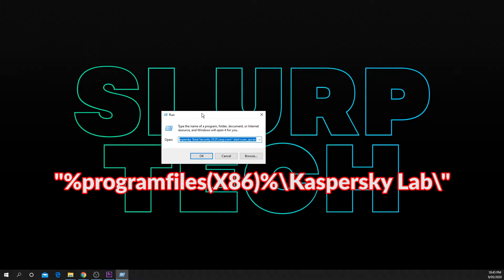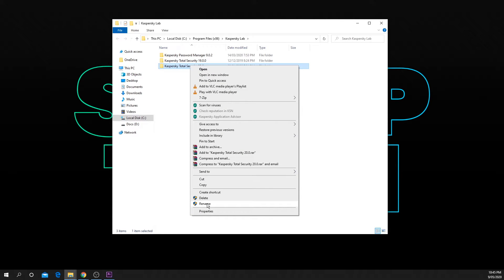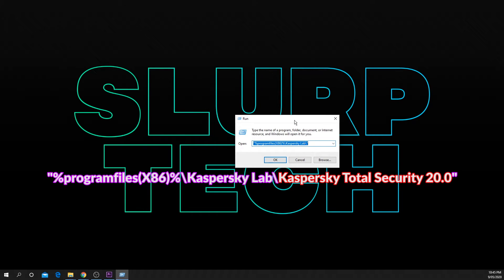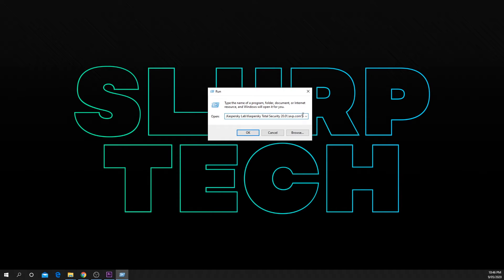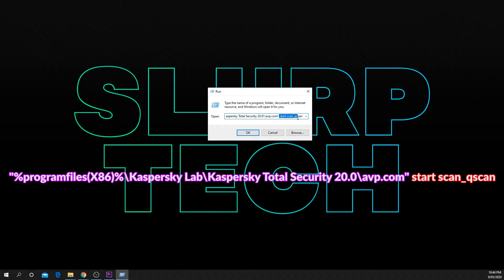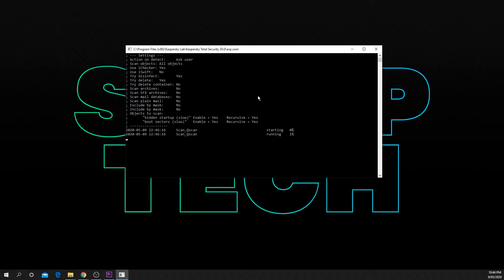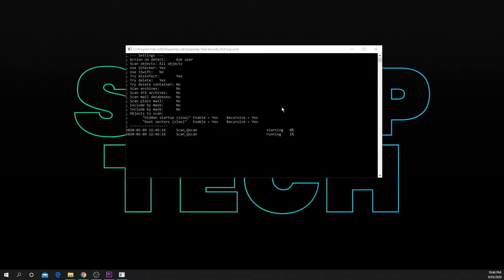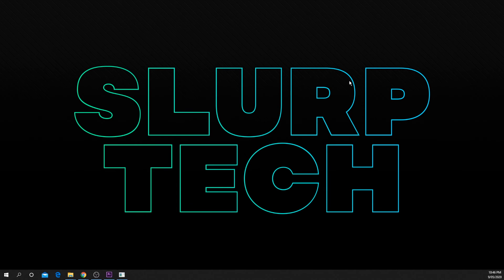How To Manually Run a Rootkit Scan with Kaspersky Internet and Total Security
Newer versions of Kaspersky don't allow for you to run a rootkit scan manually. Instead a Rootkit scan is set to run automatically in the background. However you can use the Run application in Windows to force a scan whenever you want.

The command that you will need to input into the Run app will be different for each version. There are some simple steps that you can follow to finding the right command for you.

Search command:
"%programfiles(X86)%\Kaspersky Lab\"

Example final command:
"%programfiles(X86)%\Kaspersky Lab\Your Version Here\avp.com" start scan_qscan